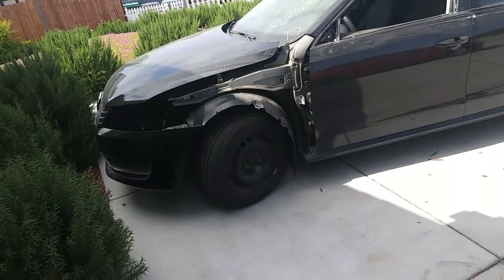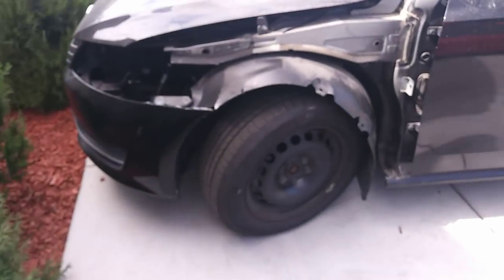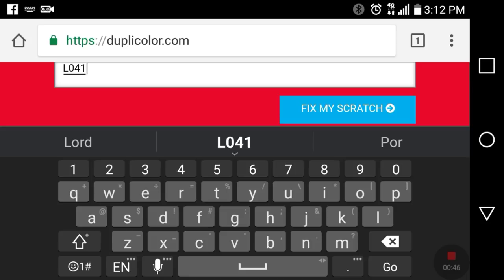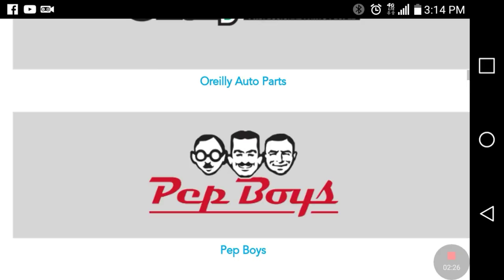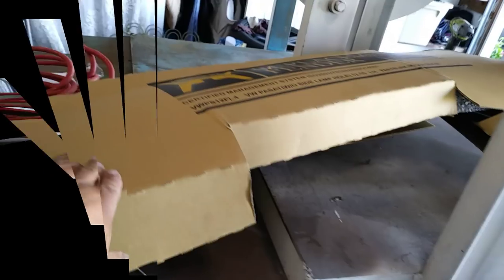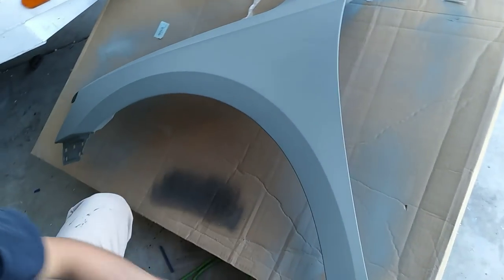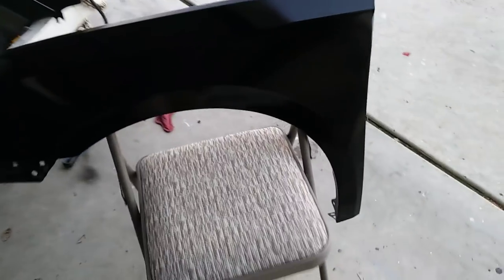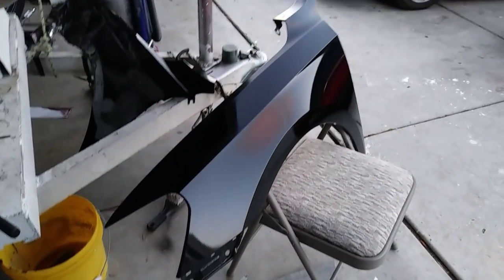cheap diy rattle can paint job / painting a fender on the copart passat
cheap diy rattle can paint job / painting a fender on the copart  passat project

hey guys here is a little video on the coaprt vw passat and how i painted my fender and got it looking really nice with a diy paint job that is more likely a rattle can paint job or spray paint job anyways let me know what you think of the results of this diy fender paint job on the copart passat rebuild project.